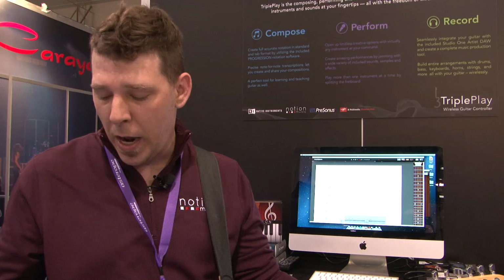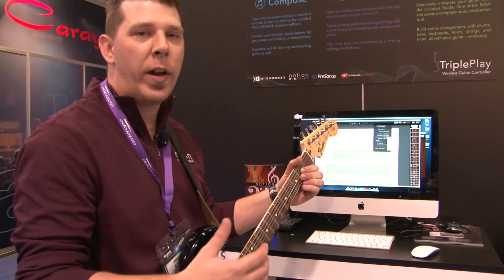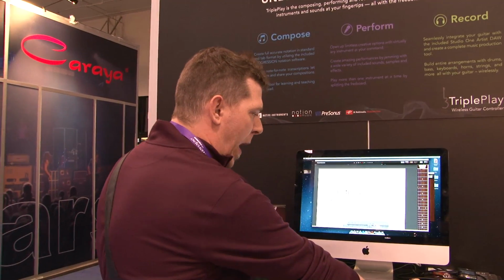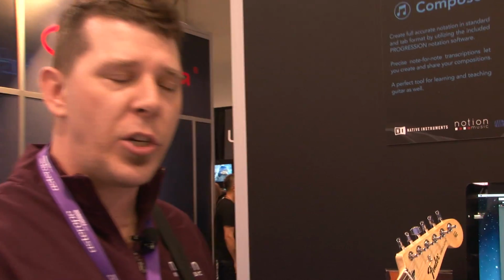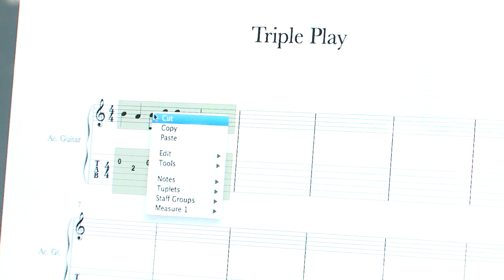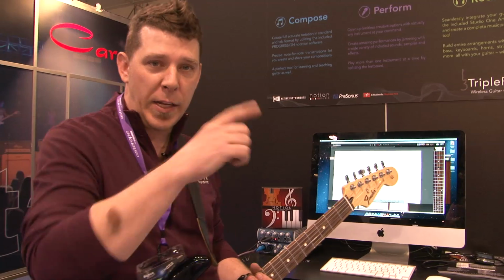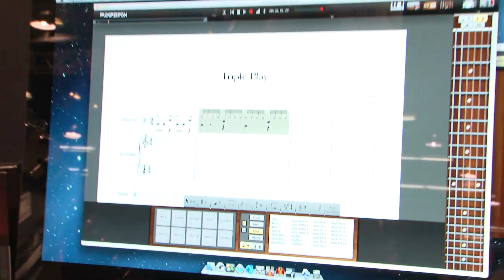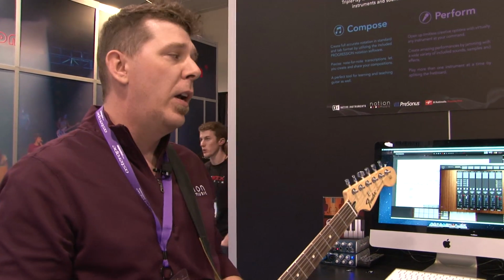NAMM 2013 - Notion - Progression Software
Guitar World stops by the Notion booth to check out some new gear for NAMM 2013